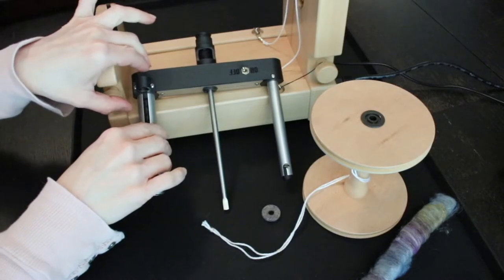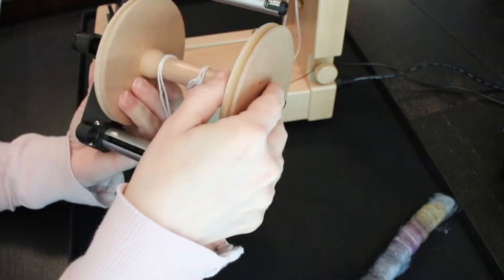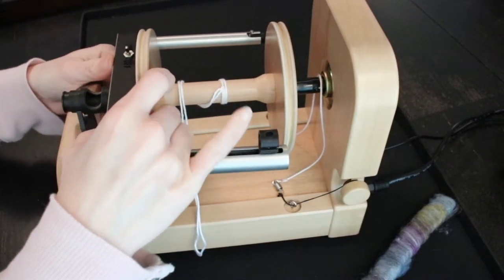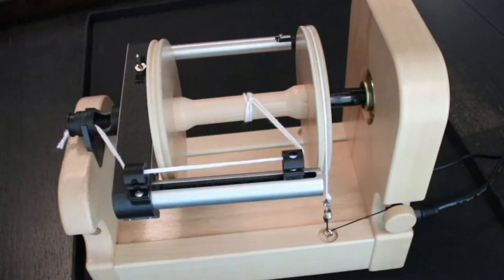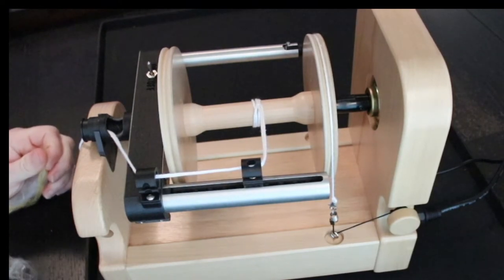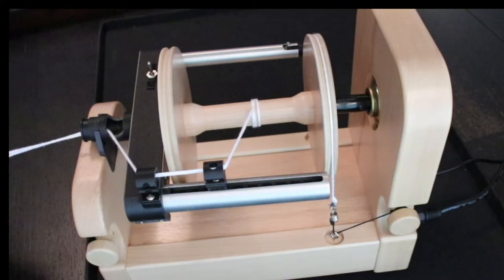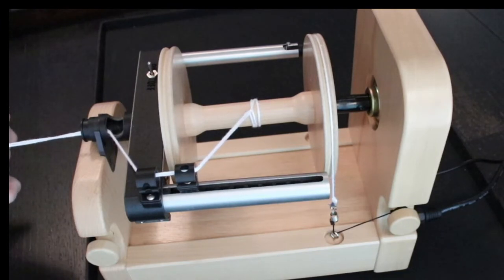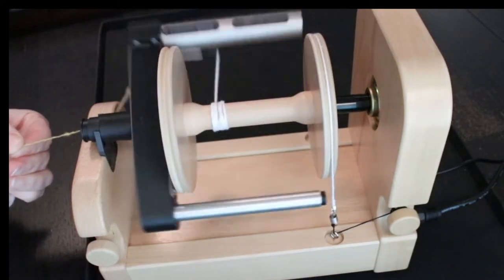LWS How to Install